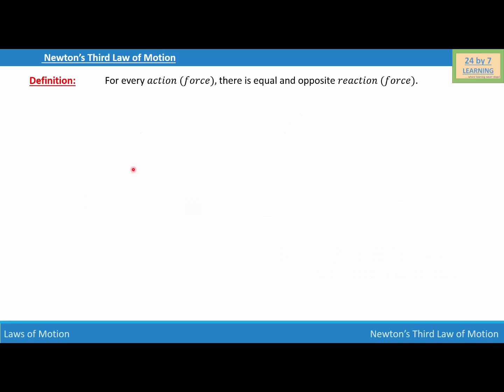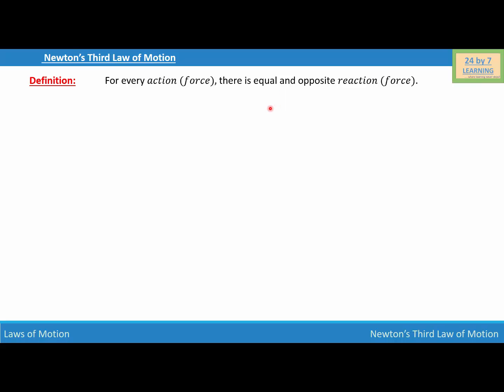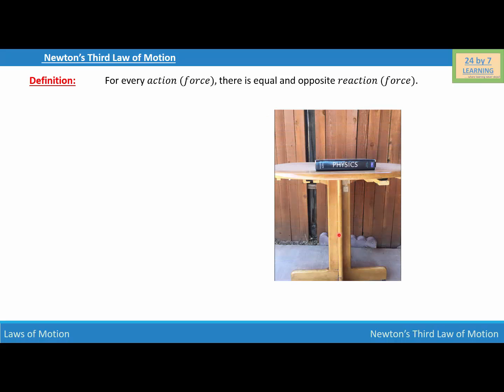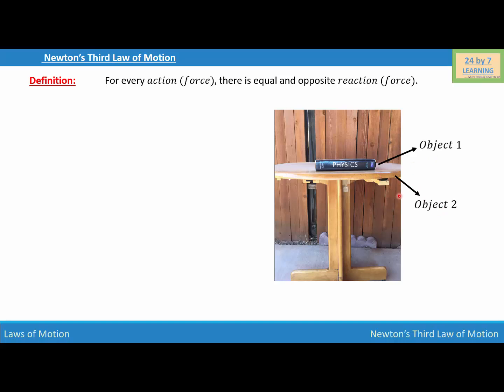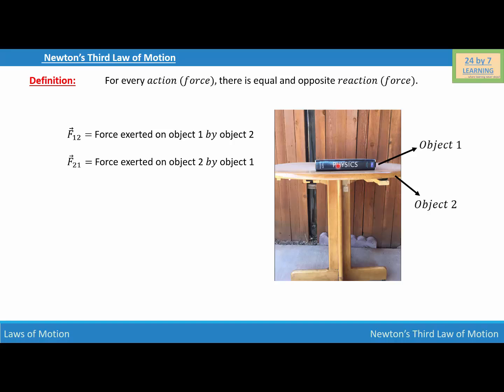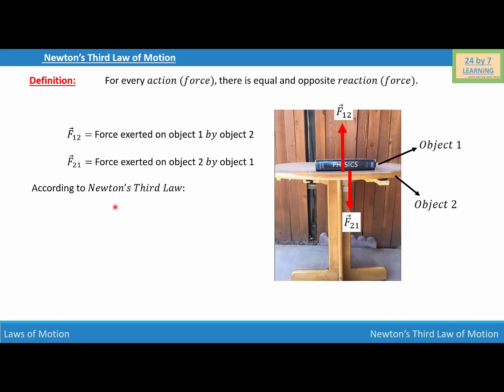Newton's third Law of Motion | Laws of Motion | Grade 11 | Physics | 24by7learning.com